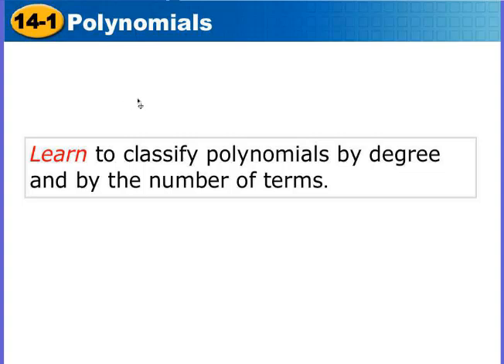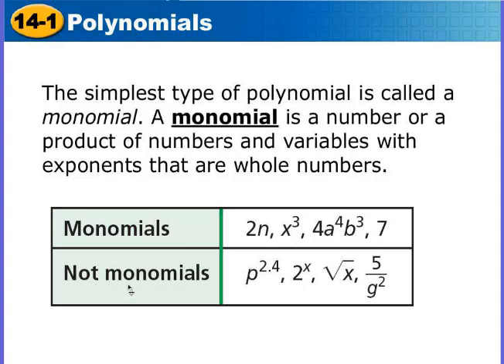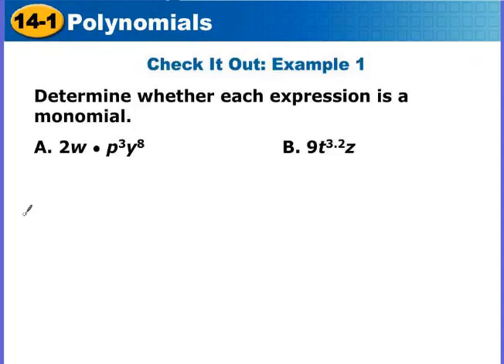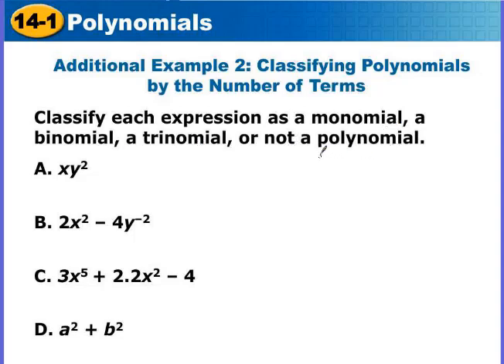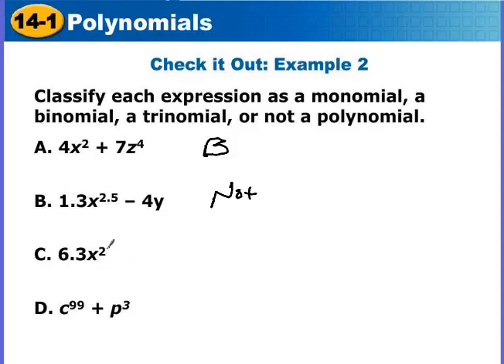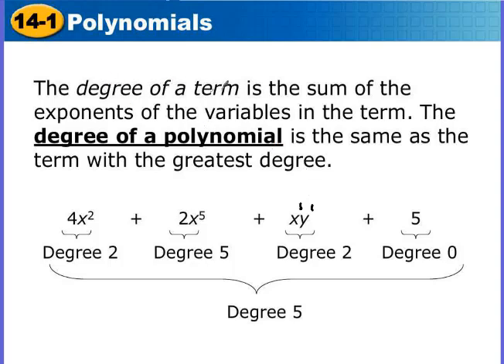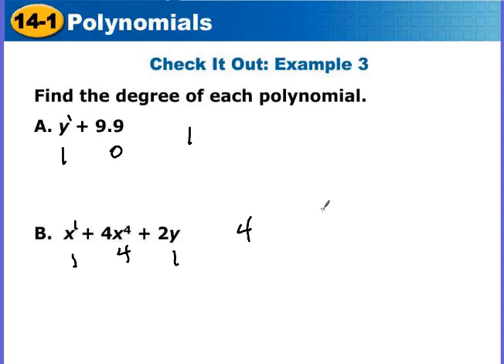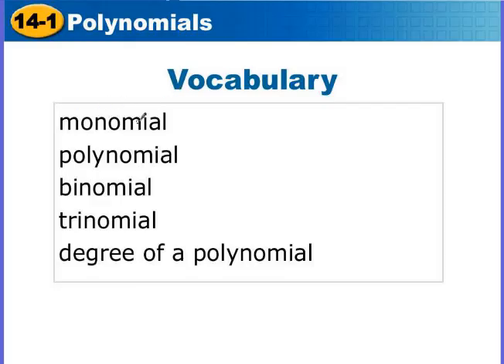042720 Lesson 1 Intro to Polynomials